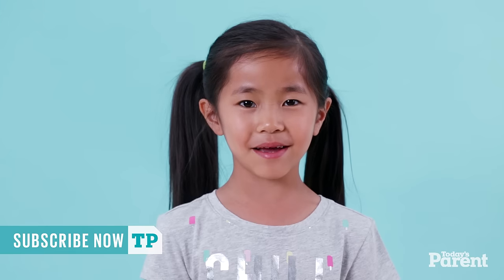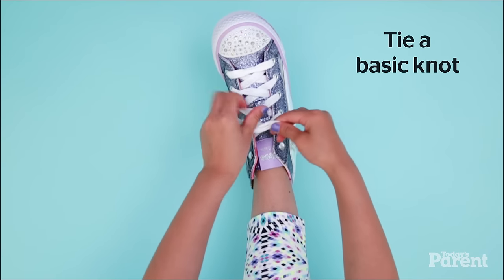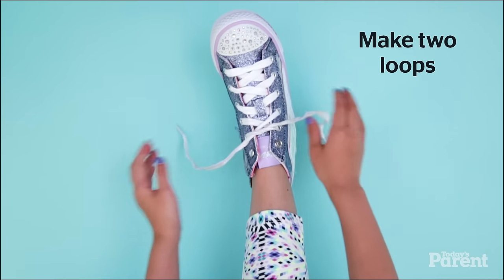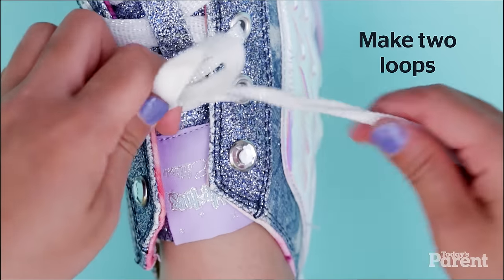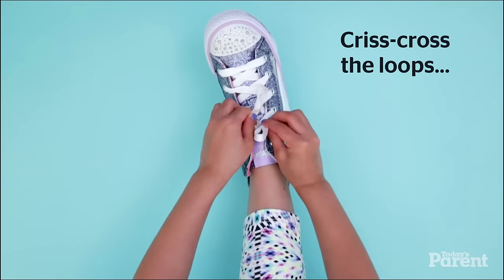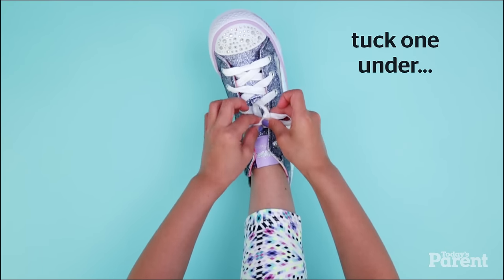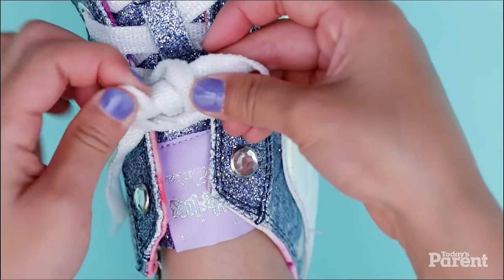How to tie shoes: The bunny ears method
There are a couple different ways to teach your kid how to tie her shoes. But the easiest way obviously includes bunny ears.